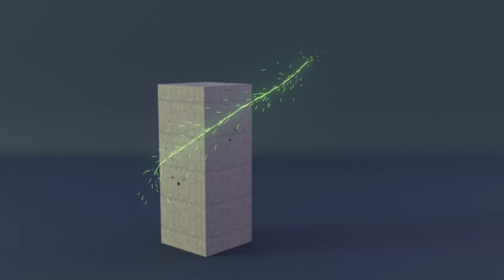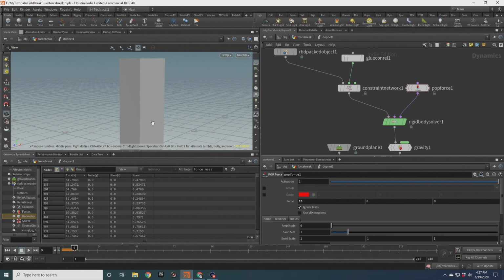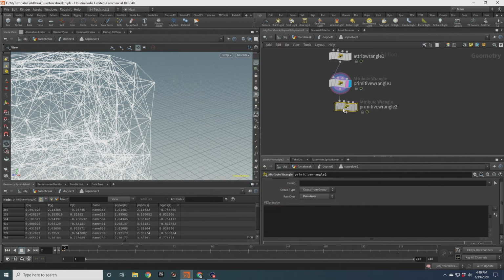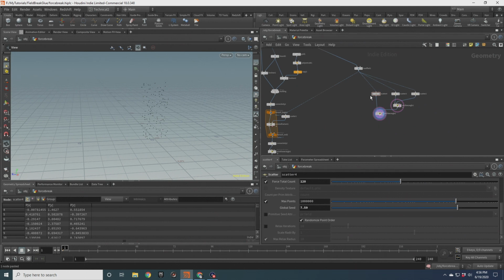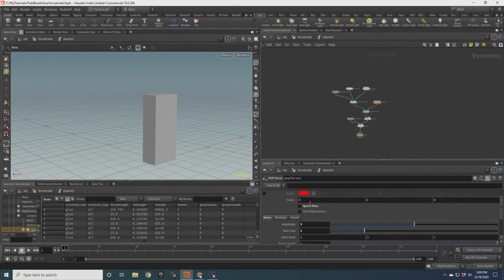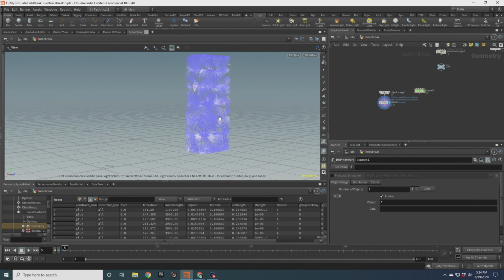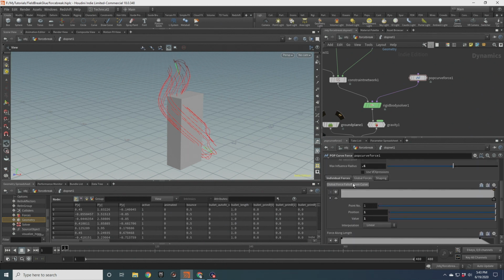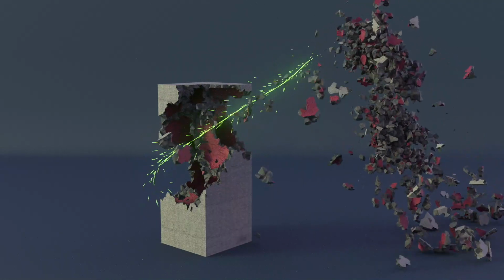Houdini Tutorial: Breaking Glue with Forces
In this tutorial I go over a flexible approach for breaking glue constraints in rigid body simulations using arbitrary forces.

Update: hip file is now available on my site! Sorry for the delay on this one - moving is complicated!